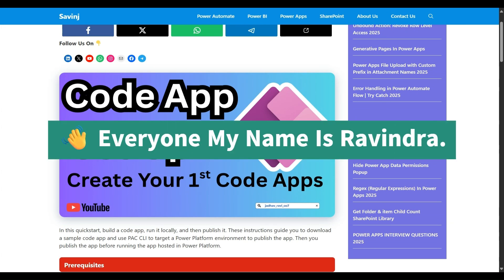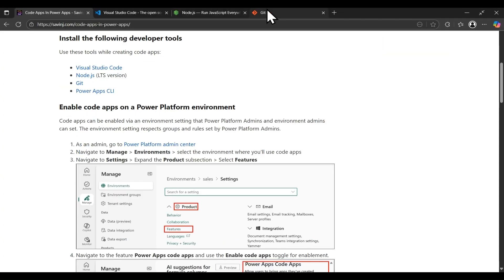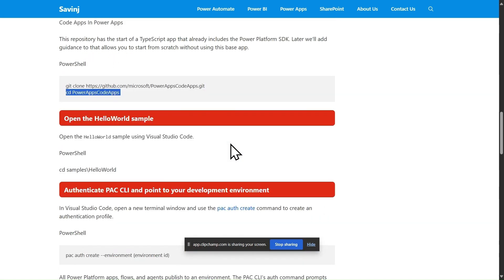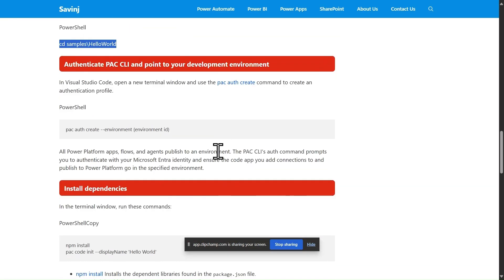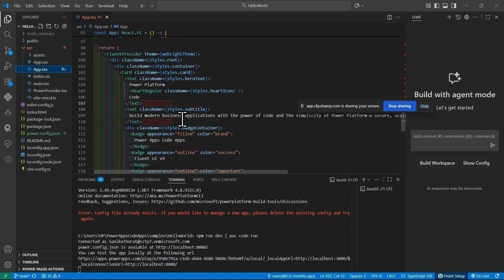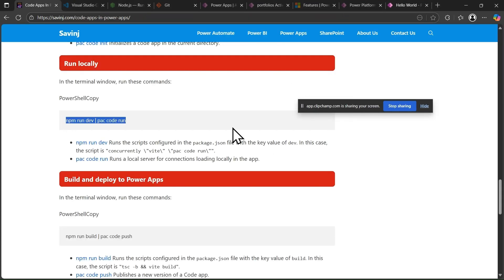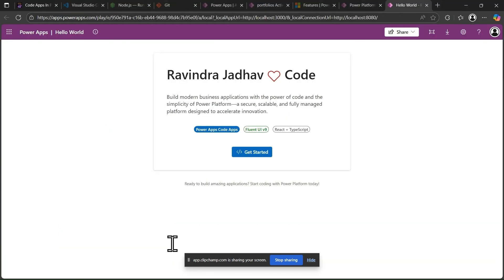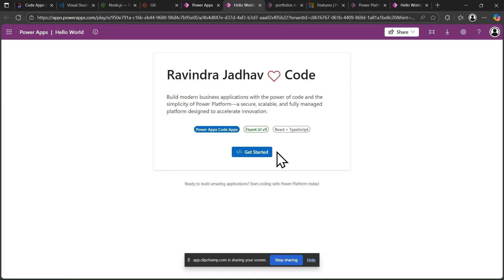Power Apps Code Apps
About Video :-
📘 Power Apps Code App | Complete Explanation for Beginners

In this video, we’ll explore the Power Apps Code App — a powerful way to build and extend your Power Apps solutions using code! 💻

You’ll learn:
✅ What is a Code App in Power Apps
✅ How it differs from traditional Canvas and Model-Driven Apps
✅ When and why to use Code Apps
✅ Real-world use cases and developer scenarios
✅ Step-by-step demonstration inside Power Apps

Whether you’re a beginner learning Power Apps or an experienced developer looking to extend Dataverse and Power Platform capabilities, this tutorial will help you understand everything about the Power Apps Code App in a simple and practical way.

Timestamps :-
0:00 Code Apps In Power Apps

Tags -
power platform code apps
code apps
power apps vibe coding
build react apps on power platform
power apps react

Power Apps Code App Explained
What is Power Apps Code App?
Power Apps Code App Tutorial
Code App in Power Apps | Beginner Guide
Build Apps with Code in Power App

Power Apps Code App Explained | Complete Tutorial for Beginners (2025)
What is Power Apps Code App? | Difference Between Canvas, Model-Driven & Code Apps
Power Apps Code App Step-by-Step Guide | Learn How to Build Apps with Code
Power Apps Code App Full Overview | Power Platform Developer Tutorial
Power Apps Code App Explained in Simple Words | Power Platform 2025